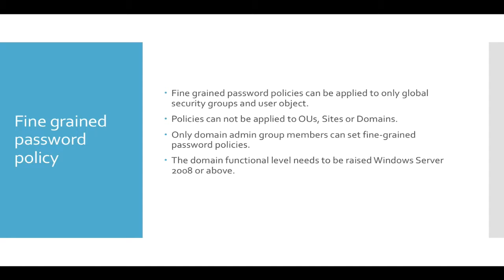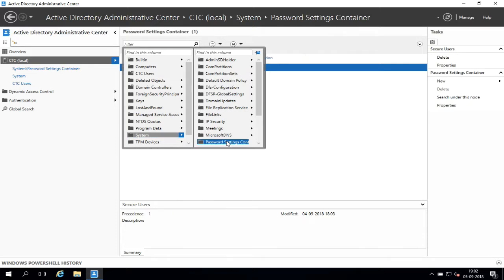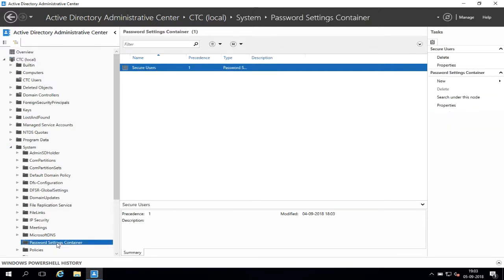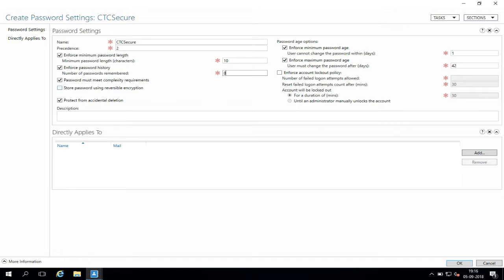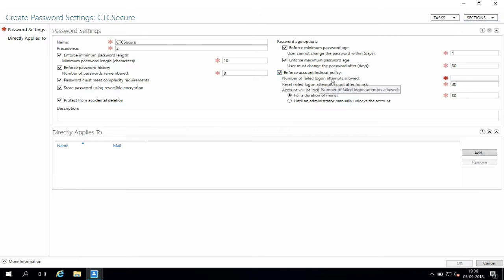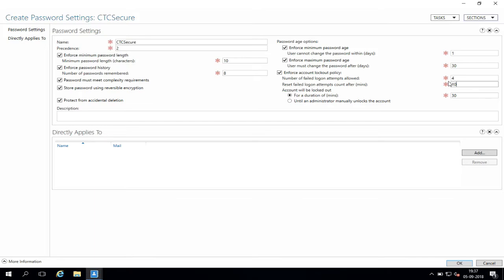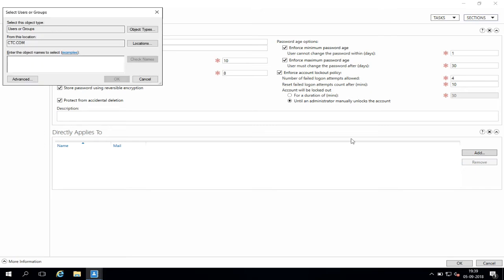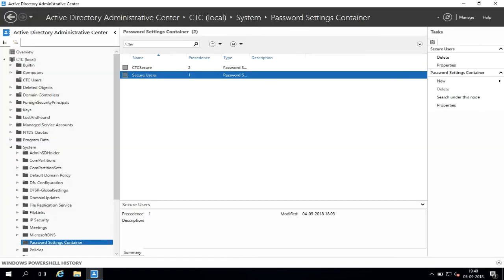ADAC : Fine Grained Password Policy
Brief idea about Fine Grained Password Policy